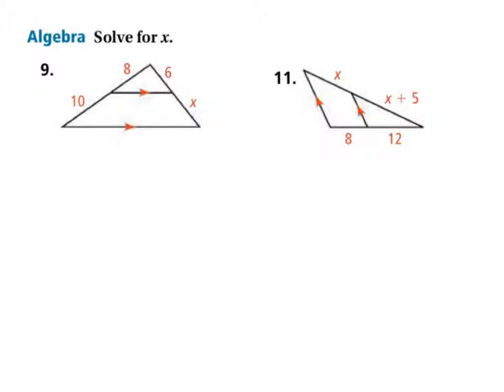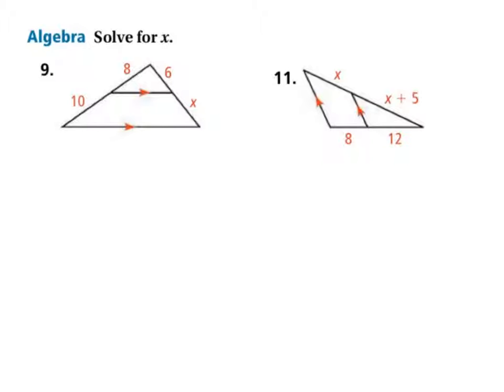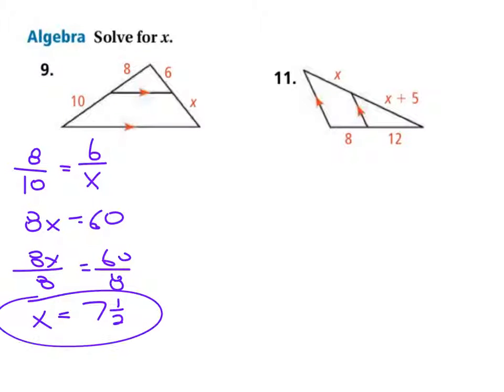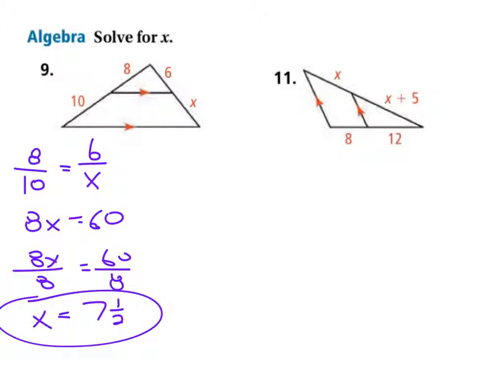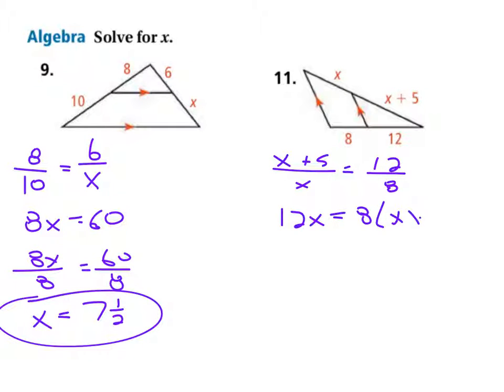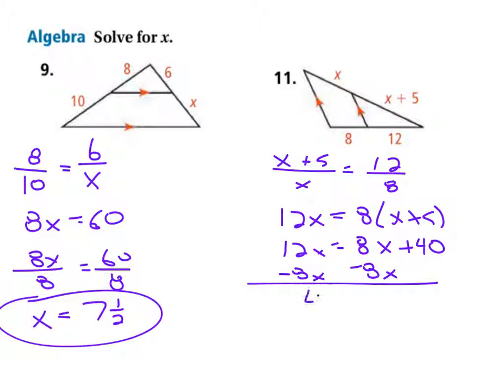Geo Pgs. 475-476 #9, 11